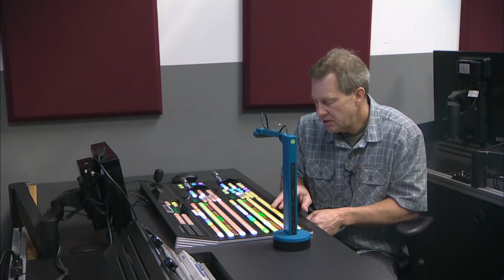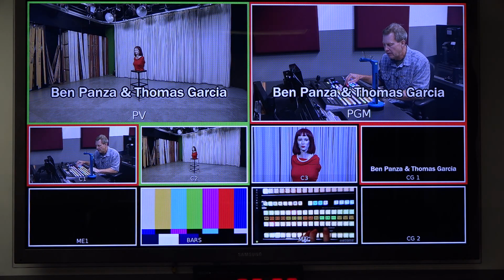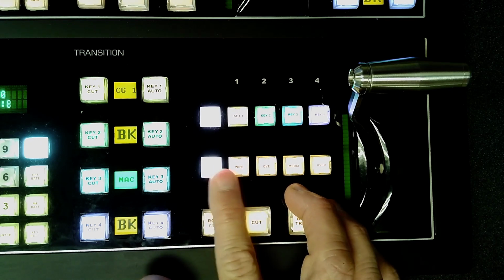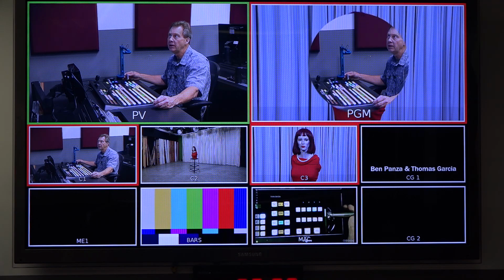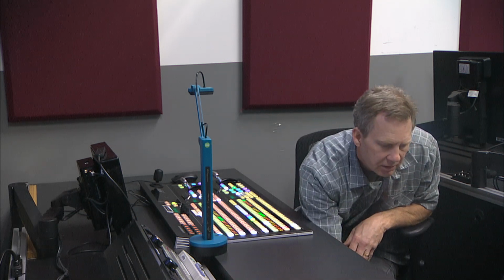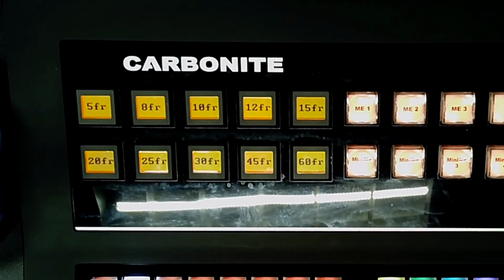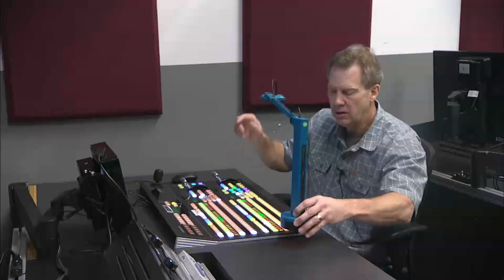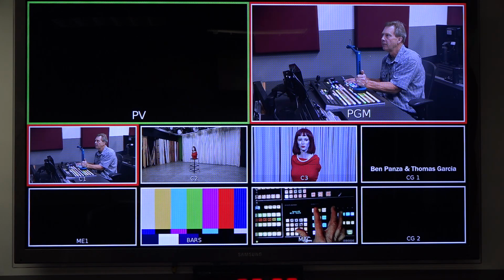Ross Carbonite Black Video Switcher - OVERVIEW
Overview of the Ross Carbonite Black Video Switcher including:
Program bus
Preset bus
Transition panel

Recorded for students at Pasadena City College